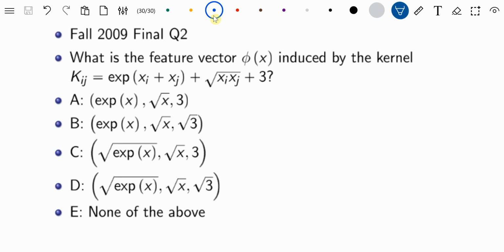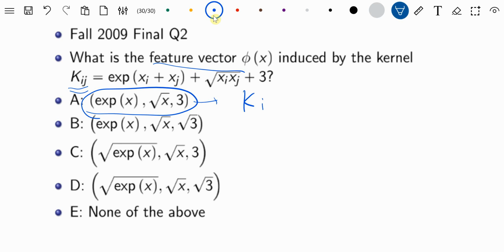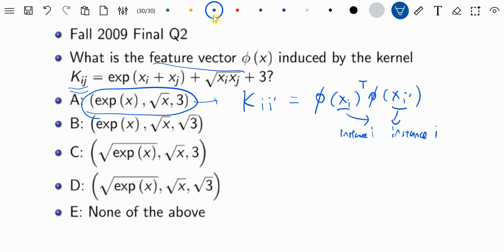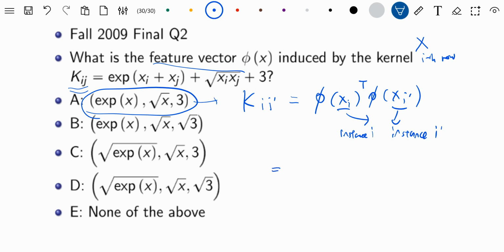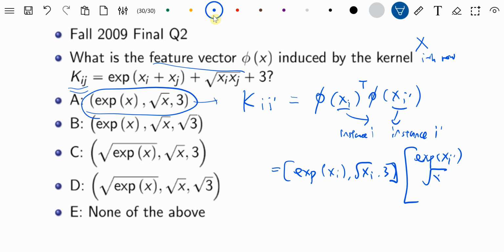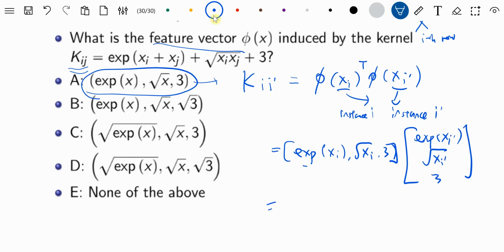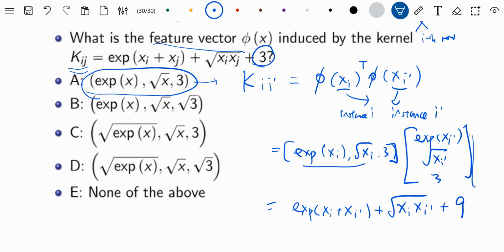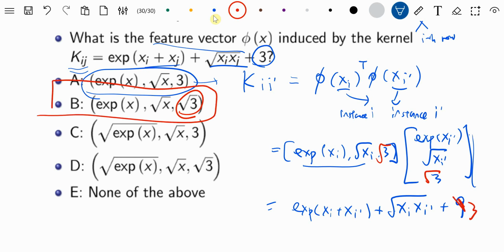CS540 Lecture 5 Kernel Matrix to Feature Example